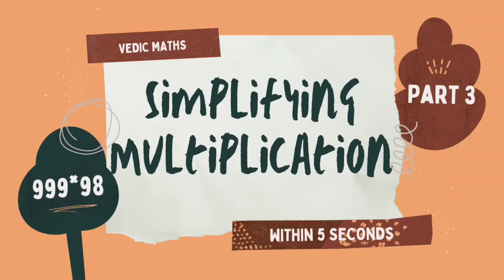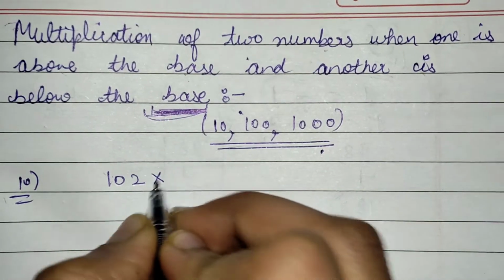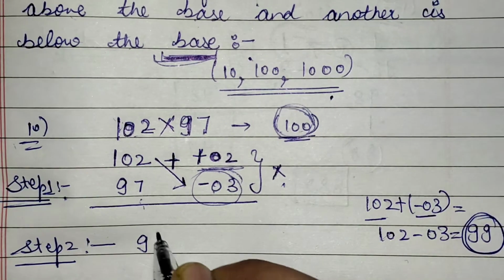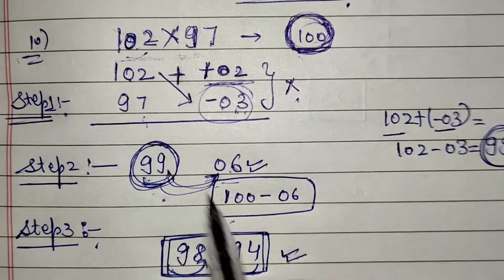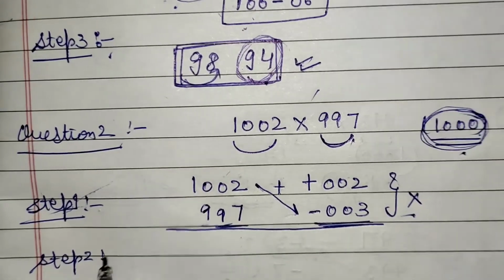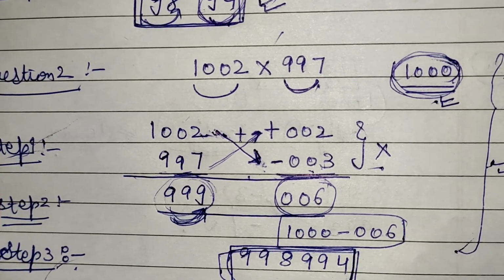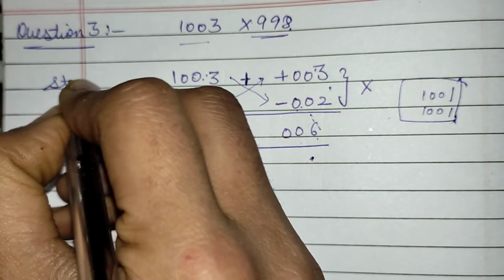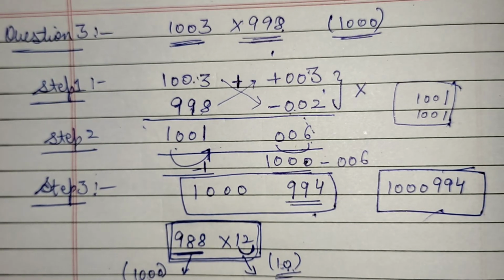Vedic Maths | Tips and Tricks | Part 3 | Multiplication of numbers(one above and one below the base)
Multiplication in generally said to be one of the most difficult operation among the four mathematical operations.

Students arenot interesting in multiplication as well as tables.

But by using some multiplication methods of Vedic Maths and knowing tables up to 5 students students can multiply biggernumbers easily.

Vedic Maths | Tips and Tricks | Part 1| Multiplication of two numbers with same base

Vedic Maths | Tips and Tricks |Part 2 | Multiplication of two numbers with different base

Vedic Maths | Tips and Tricks | Part 4 | Multiplication of numbers (above and below different base)

Vedic Maths | Tips and Tricks | Part 5 | Multiplication of numbers near to sub base

Vedic Maths | Tips and Tricks | Part 6 | Multiplication of Complementary numbers)

Vedic Maths | Tips and Tricks | Part 7 | Multiplication of numbers with 9's)

Vedic Maths | Tips and Tricks | Part 8 | Multiplication of numbers with 11)